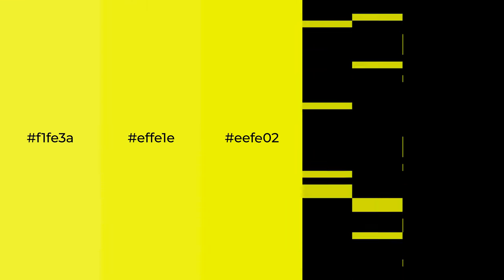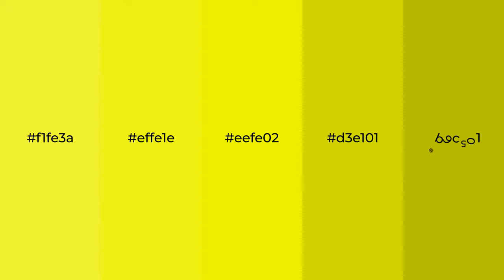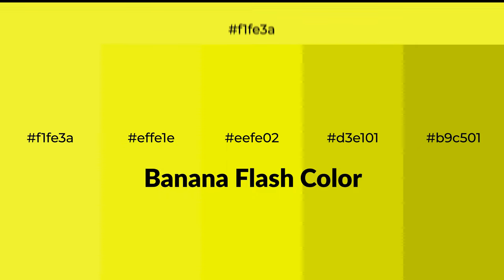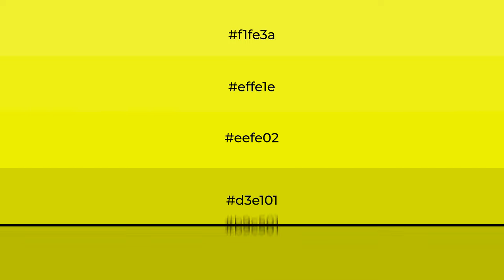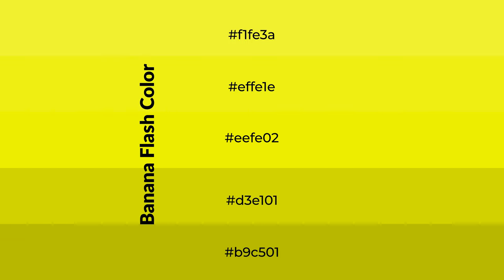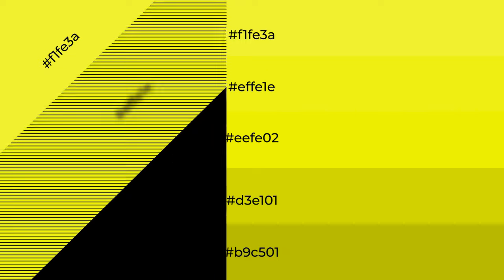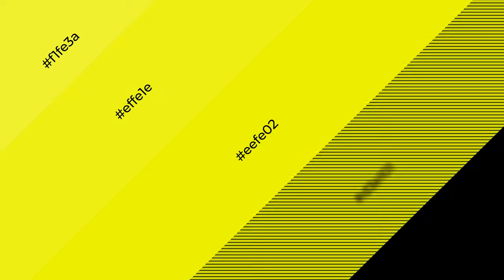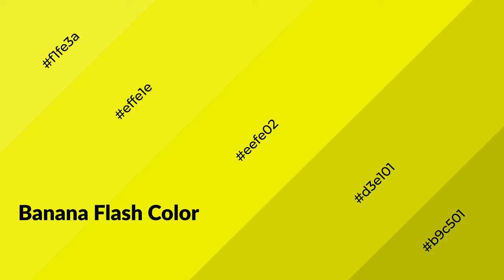Shades & Tints of Banana Flash color eefe02 A Warm Yellow color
Shades of Banana Flash color eefe02 Warm Shades of Banana Flash color with Yellow hue for your project!

Shades
Hex d3e101

Tints
Hex effe1e

Banana Flash is a warm color, and it emits cozier and active emotion. Warm colors are symbols of warmth, fire, heat, and sunshine. It also evokes joy, passion, love, and even anger emotions. You can see them used in Restaurants and Gyms.